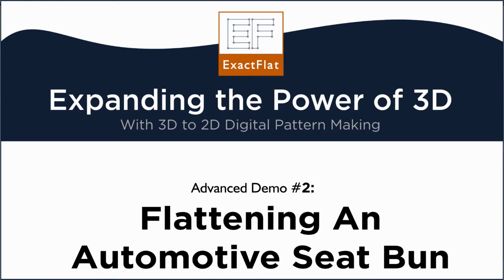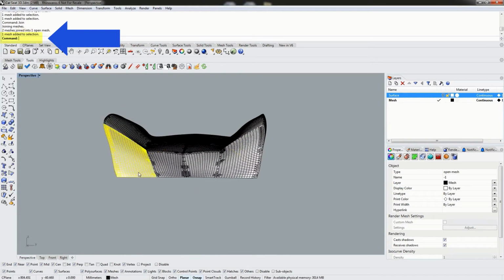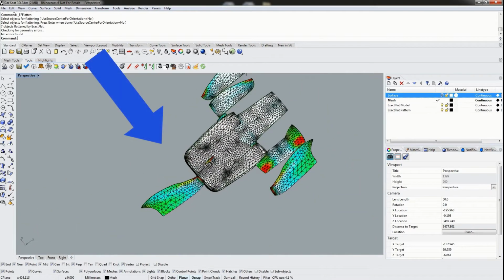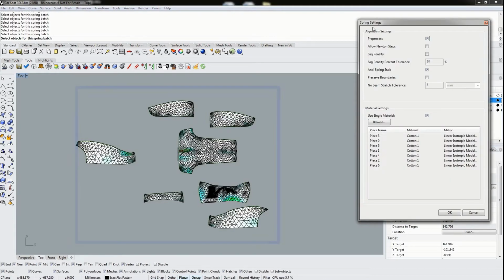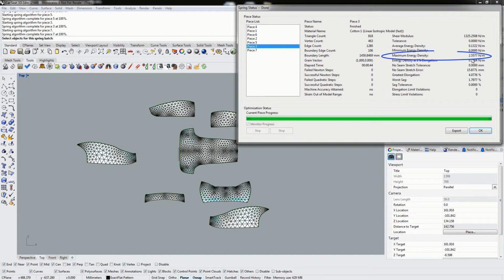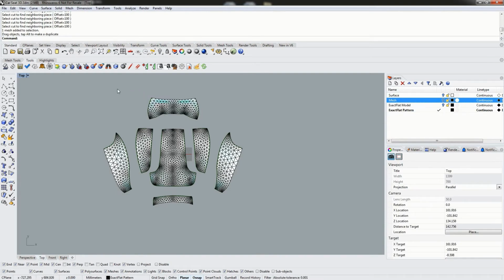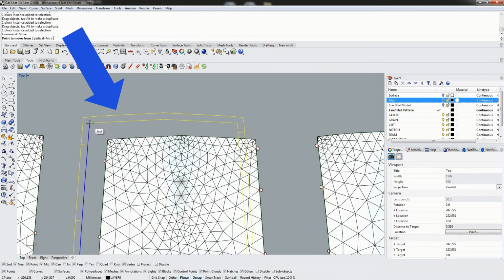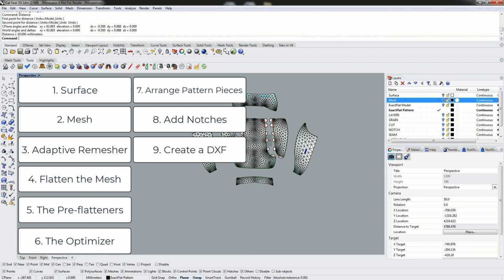Flattening an Automotive Seat Bun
Whether you prefer reading or just want a quick reference this document contains a complete transcription of the video content. Find the transcription for this video here:

ExactFlat digital patterning is a faster, better and an easier way to create patterns. This video illustrates the ExactFlat workflow when flattening an automotive seat bun. By the end of this video, you will be able to launch and use the ExactFlat Tools in creating your own projects. This video will improve your workflow and your productivity in creating better patterns, faster.

0:00 Introduction
1:03 Create a Mesh
2:27 Prepare the Mesh
4:50 Mesh Validation
5:26 Adaptive Remesher
7:03 Flatten the Mesh
8:52 The Pre-Flatteners
11:14 Optimize the Pattern
13:06 The Level of Strain in the Pattern
17:02 Arrange Pattern Pieces
18:55 Add Notches
20:18 Create a DXF Export File
23:09 DXF Layer Structure
25:47 Summary

   3D Scan your physical parts and import into ExactFlat.